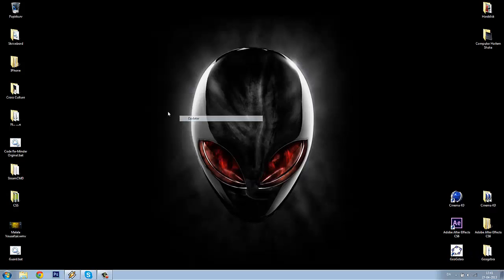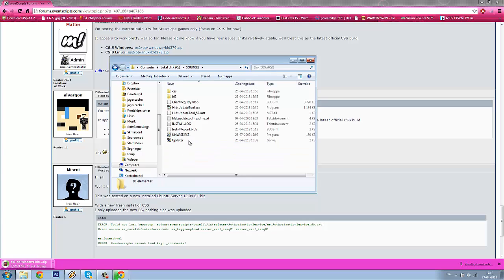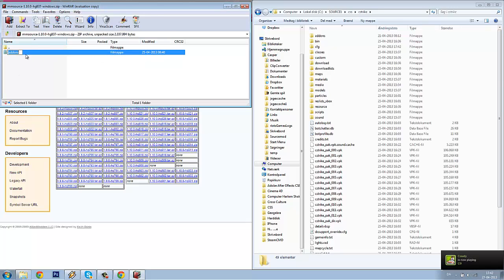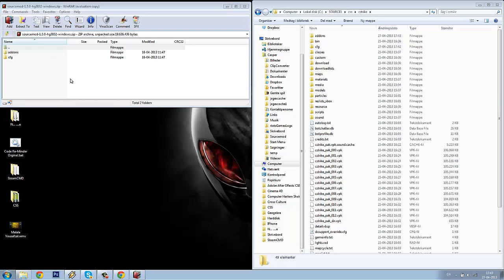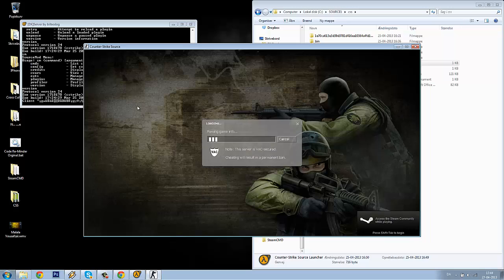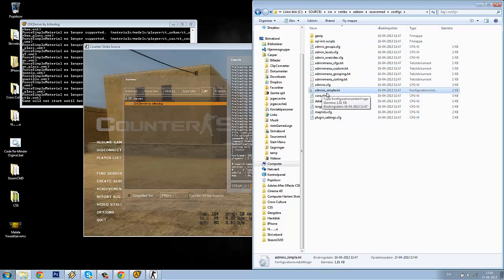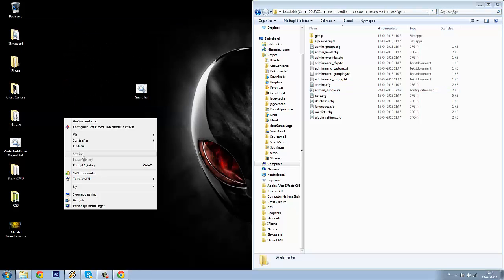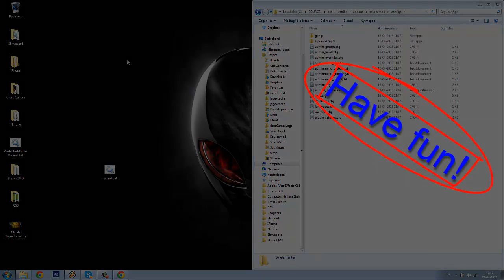How to download and install Eventscripts, Metamod and Sourcemod [New 27-04-2013]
This video will show how exactly you download and install Eventscripts, Metamod and Sourcemod and how you give youself Sourcemod Admin.

Steam: bilbodog
Skype: bilbodog2

UPDATE:
This video doesn't work anymore because Dropbox removed the function for public link addresses.